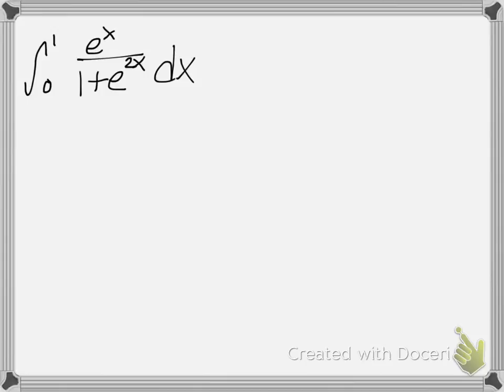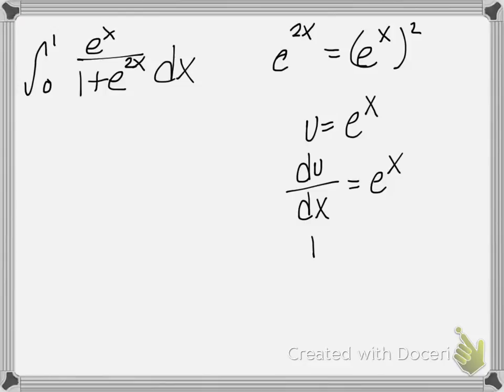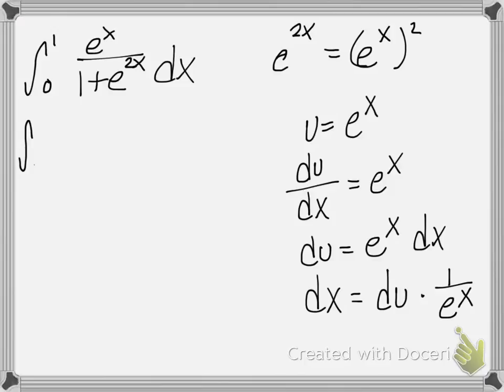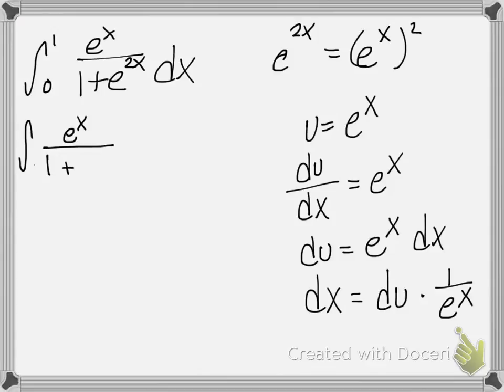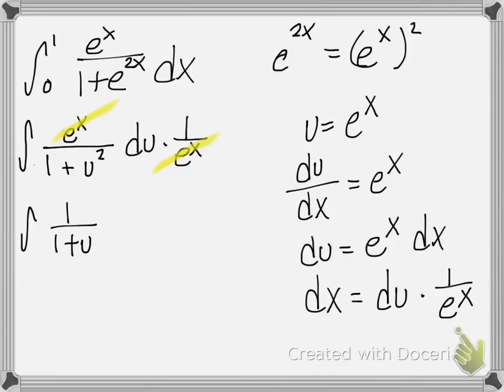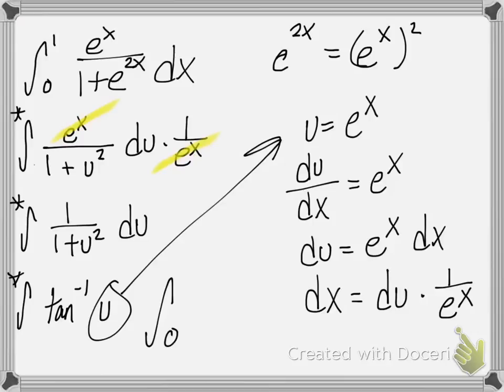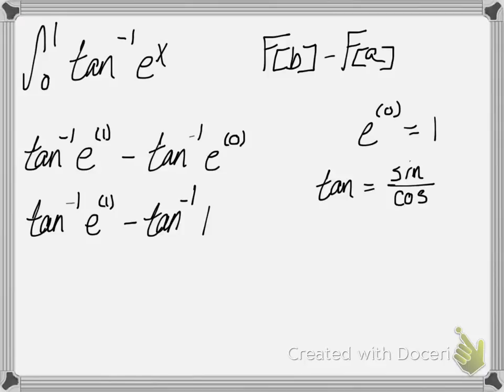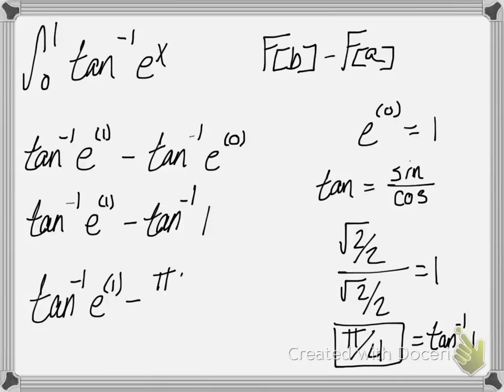Integrals - HW 22